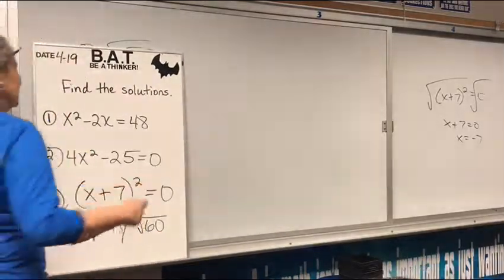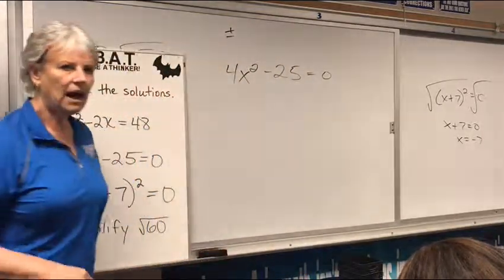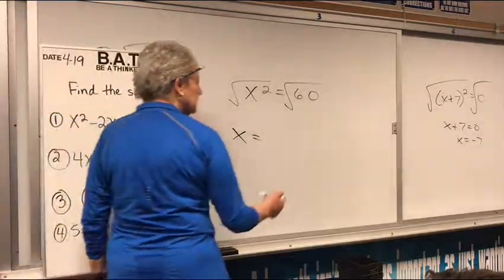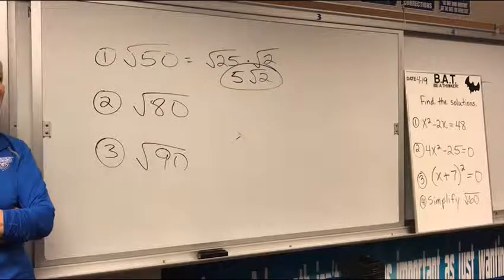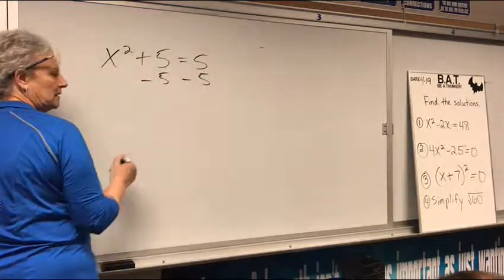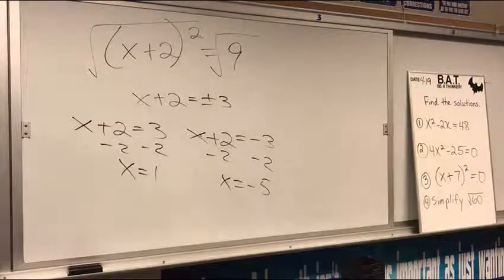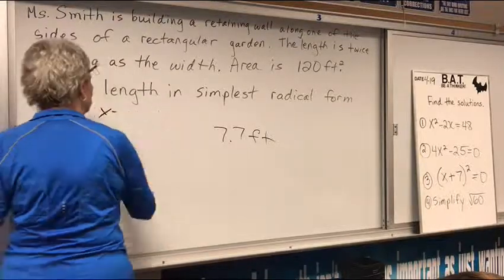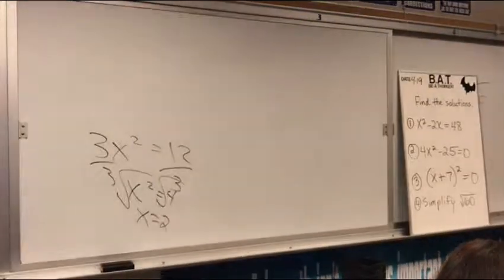Lesson 9-4 (solving by square root)